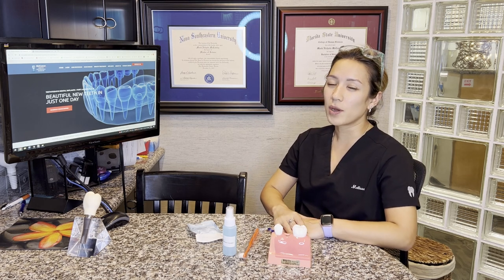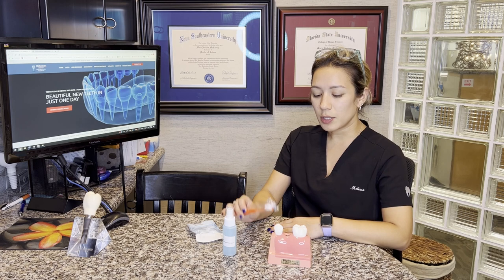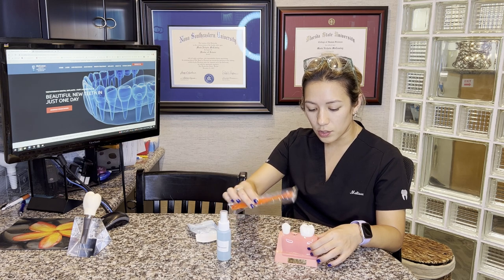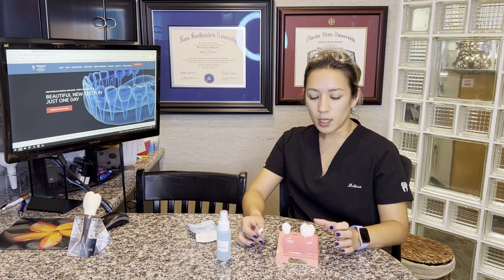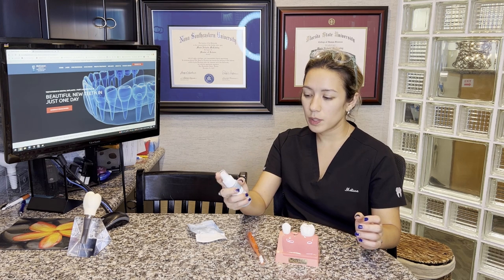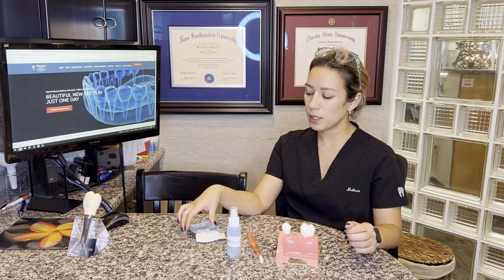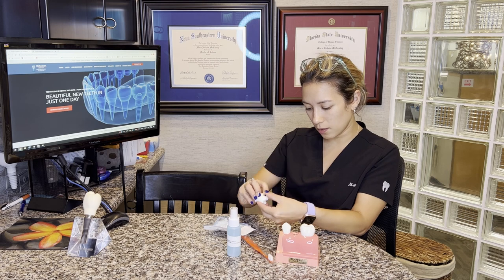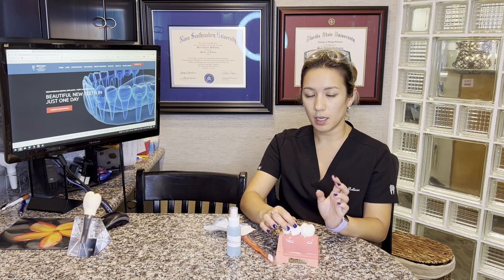Extraction Post-Op Instructions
800 EAST BROWARD BOULEVARD #706
FORT LAUDERDALE